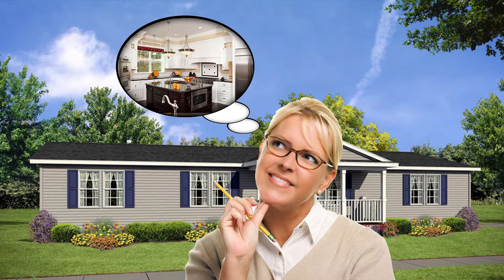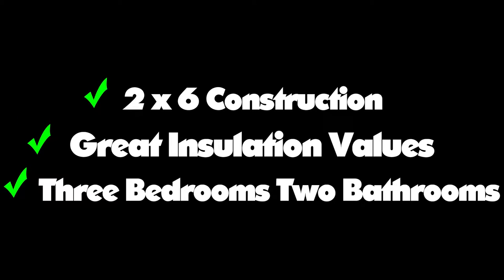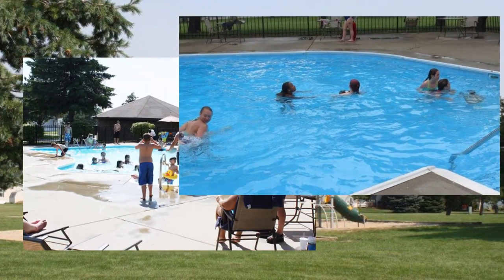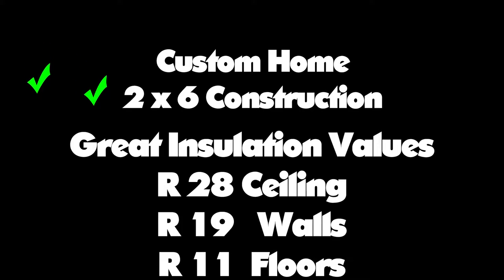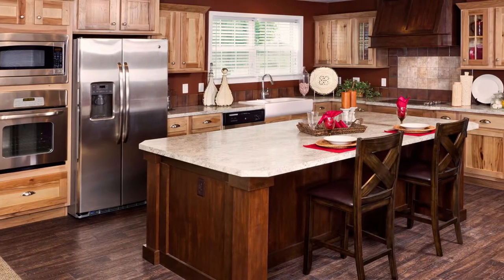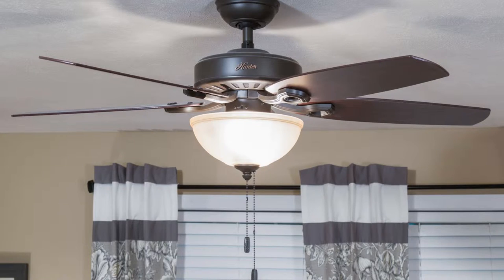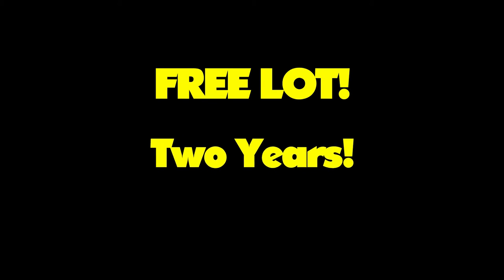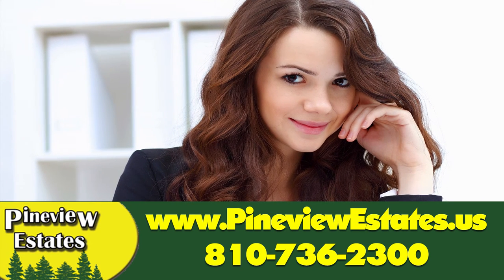Save $9600 on Best Custom Factory Built Manufactured Homes Pineview Estates Modular Home Community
Unlike stick-built homes, manufactured homes are built from the inside out at a factory.

Many people find they can afford to include more specialization and customization when they buy a factory built house over a traditional stick built construction.

They are built using conventional building materials as used by stick built housing builders.

Building your home in a controlled environment is the way to go, vs. stick built.

TRUTH: Actually, most manufactured homes are built to a higher quality than the average site-built home.

Through the years they increased in popularity and today they can be known as modular, manufactured, panelized, and systems built or factory built homes.

Modular homes are built in a controlled factory environment where the quality control can far exceed that of a stick built home.

In many ways modular homes surpasses site built housing in quality and efficiency.

Some modular homes can be built in the factory in as little as one to two weeks.

Manufactured homes are not considered stick built or site built homes.

Since the stick built home is the traditional method of house construction in the US and Canada, most of the benefits and the disadvantages are mention in comparison to a stick built home.

New homes from Champion Home Builders and Schult Homes.

Build the home of your dreams, or select one of the featured homes available for move in today, like the one featured in this video.

Thank you for visiting Pineview Estates Manufactured Home Community. We look forward to seeing you in Genesee!